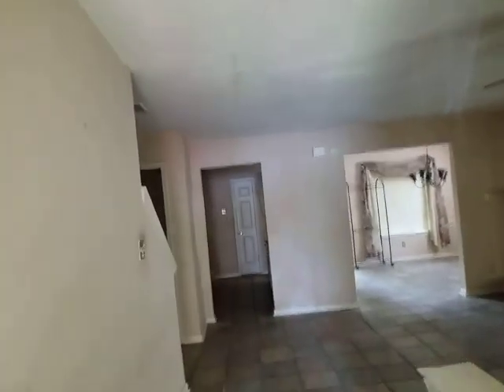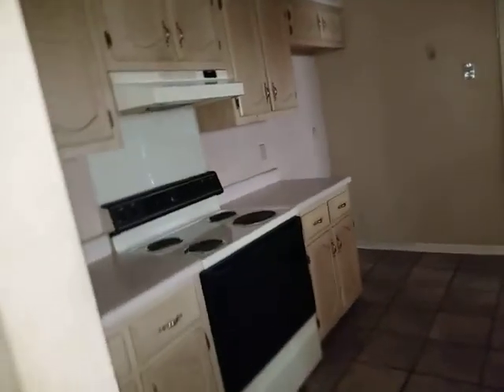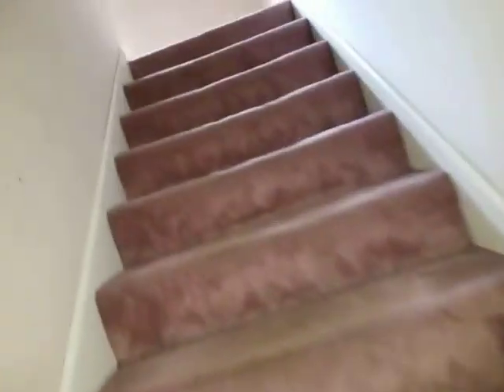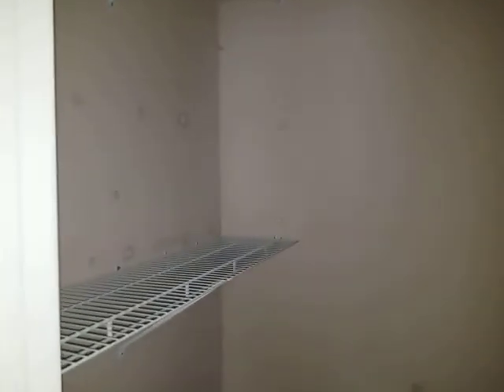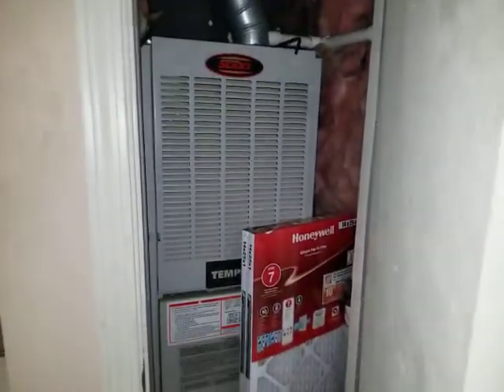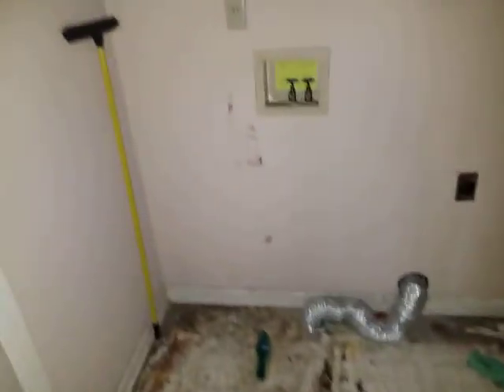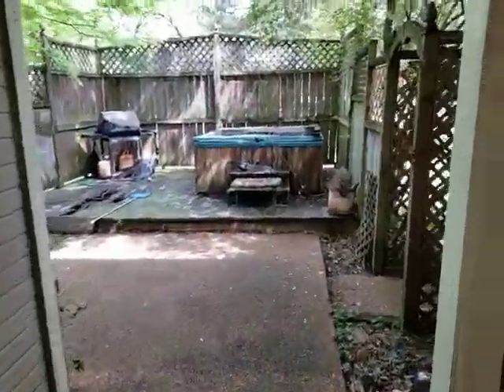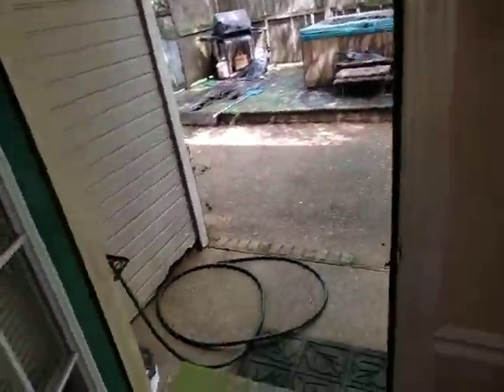Jefferson part 2